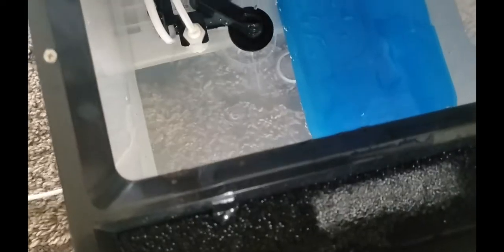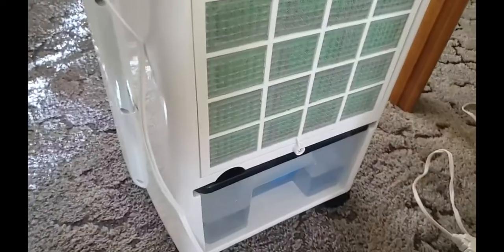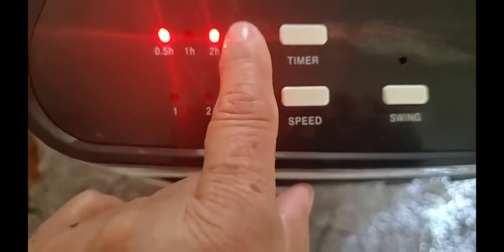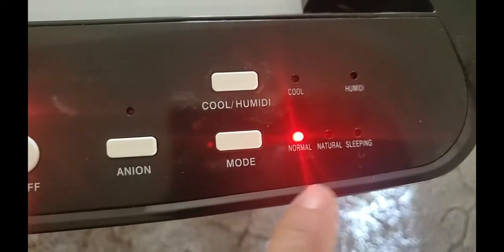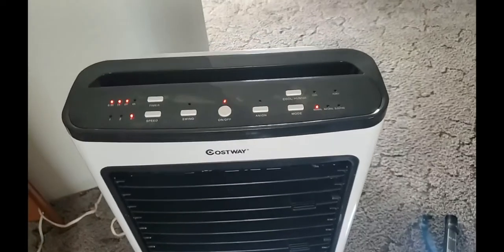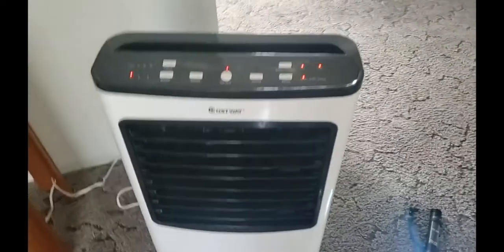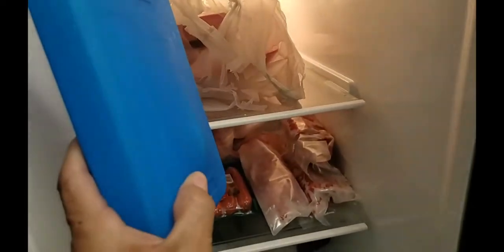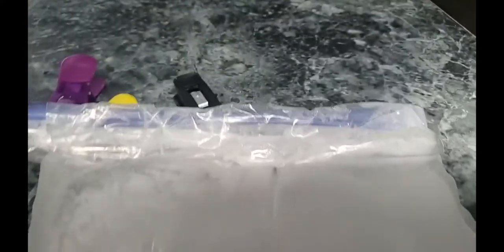COSTWAY Portable Evaporative Air Cooler Review & User Manual | Quiet Evaporative Cooler for Home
COSTWAY Portable Evaporative Air Cooler for Room, Air Cooler for Cooling and Sleep with Remote Control, 7.5-Hour Timer, 2 Ice Boxes, Quiet Evaporative Cooler for Bedroom Indoor Use Home Office Dorms

Review: COSTWAY Portable Evaporative Air Cooler for Room

Do you feel the summer heat becoming too unbearable and are looking for a reliable cooling system? If yes, then the COSTWAY Portable Evaporative Air Cooler for Room is the perfect choice. This 4-in-1 evaporative air cooler is designed to provide cool air and make hot summer days more bearable. With its intuitive top control panel, remote control, universal casters for movement and 2 ice boxes for added cooling, the COSTWAY Portable Evaporative Air Cooler for Room is sure to exceed all your cooling needs